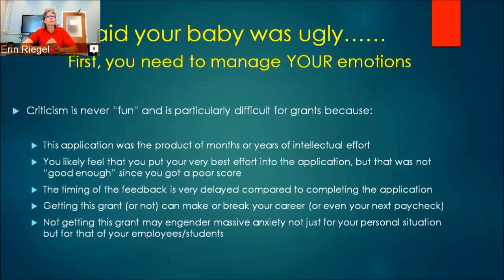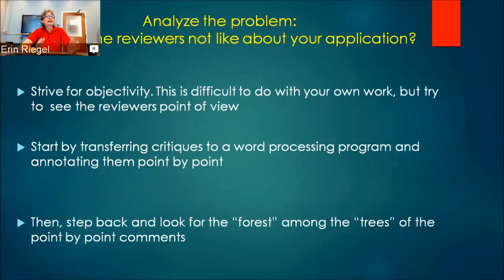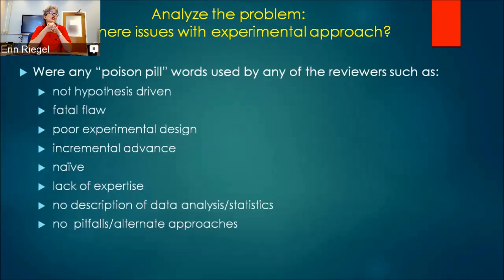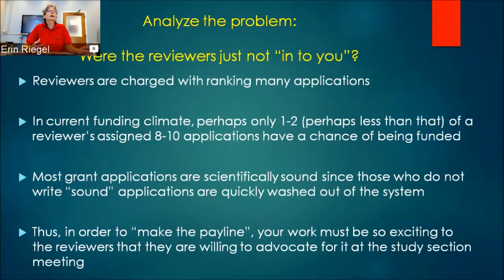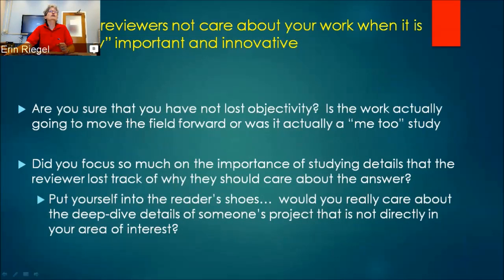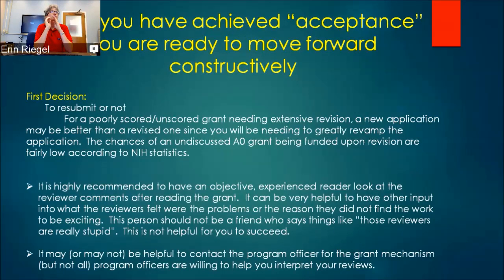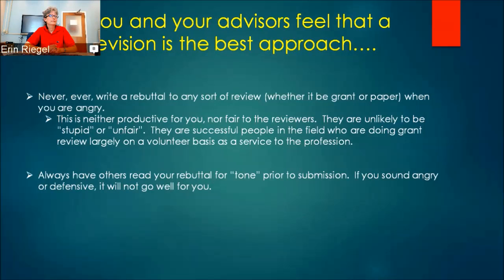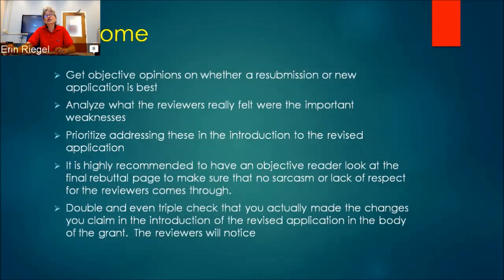Advanced Grant Writing: Introduction to the Revised Application